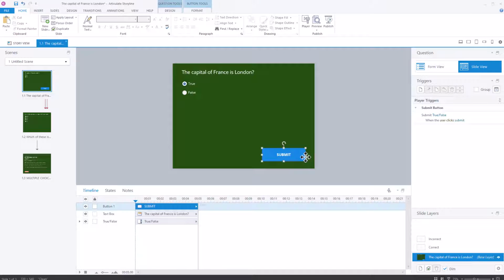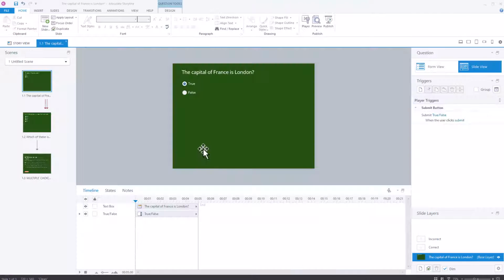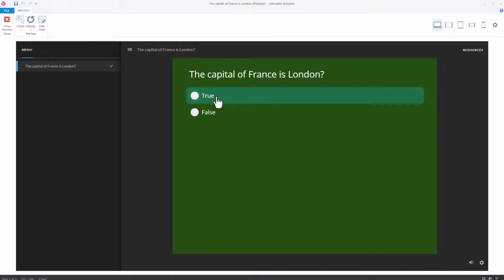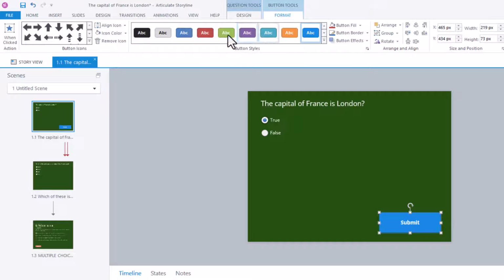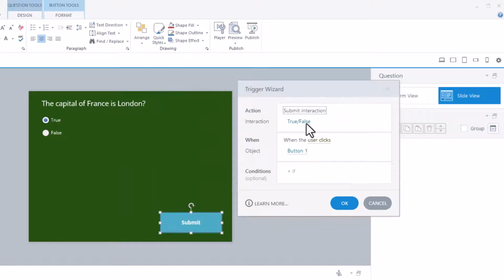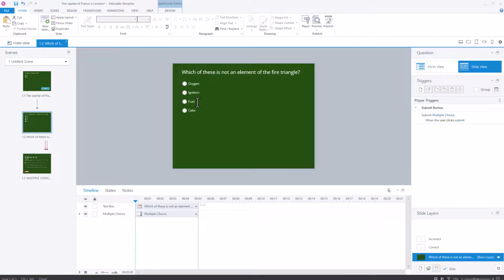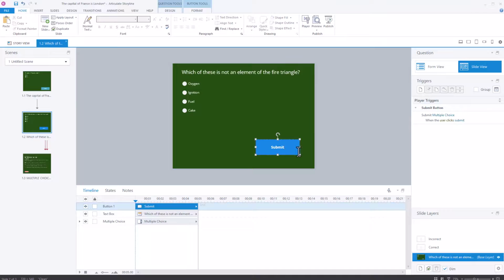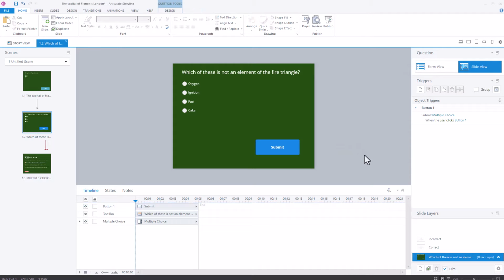Articulate Storyline - Customized Submit button for Quiz and Test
You'll learn how to create and customise your own Submit button for a Test in Articulate Storyline. This works for Storyline360 and Storyline 3.

This means that you do not need to use the default buttons in the player.